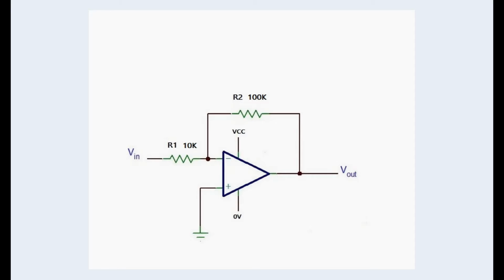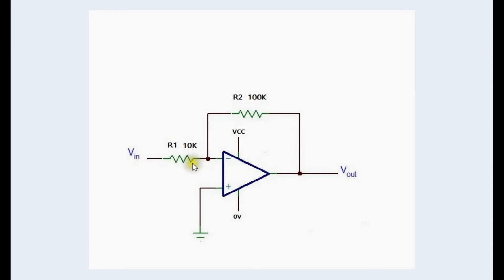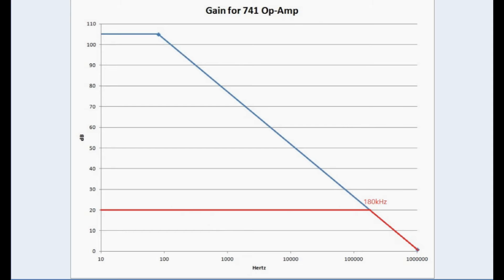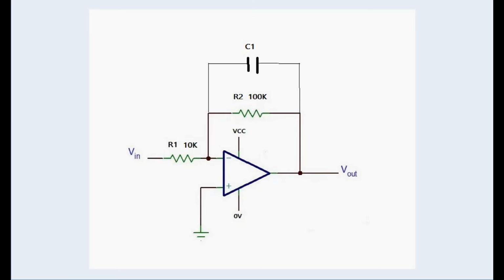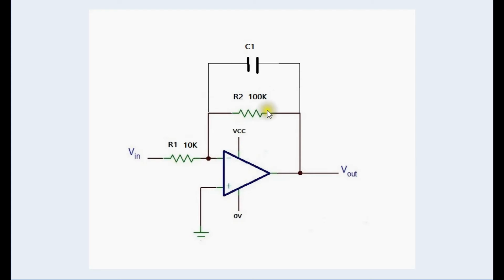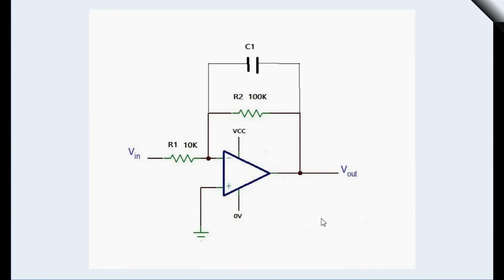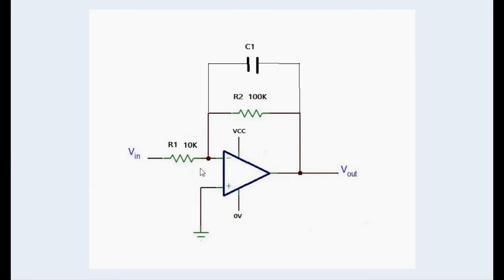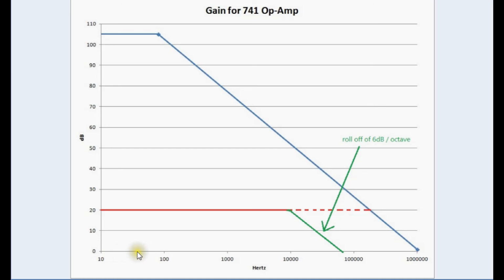#036 Op Amps and Gain Bandwidth Product charts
I've watched a few Op-Amp videos on YouTube and found that there as not much on tailoring the frequency response . a good Op-Amp has a bandwidth that can go beyond 1 MHz so can cause instability and lead to oscillating.

So here is a quick video about how by just adding a single capacitor in the feedback path can provide a defined break frequency and a 6dB per octave (20dB/Decade)  slope.

So i hope this video is useful to you, please comment if I've made any errors.

Even negative feedback is very useful. (pun intended!)